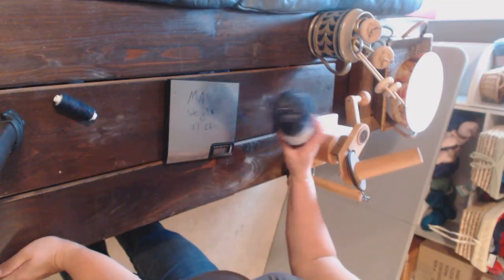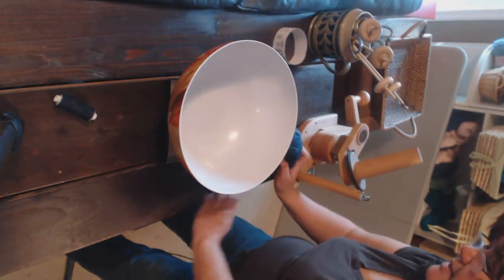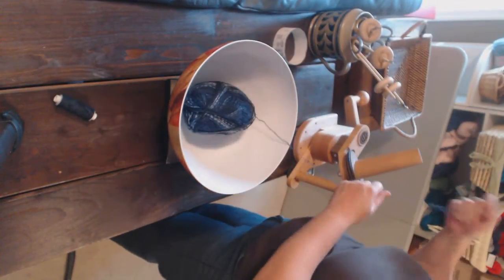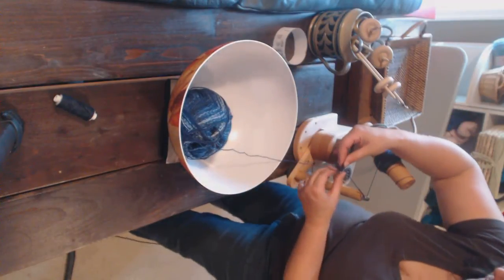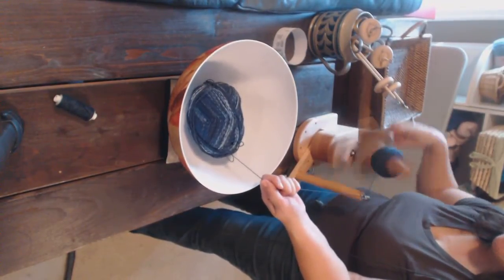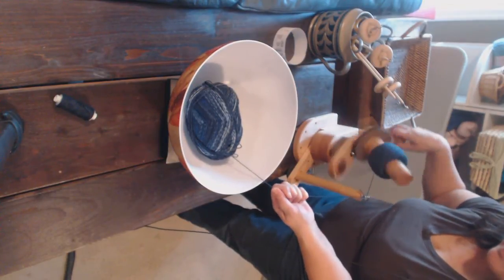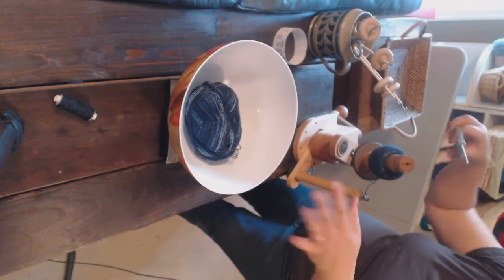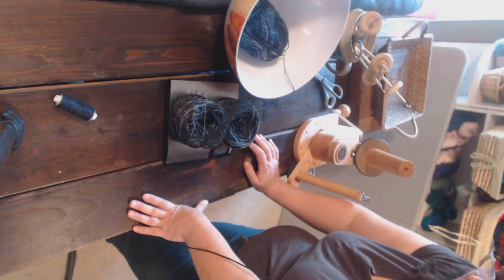Knit With Me: Basic Ribbed Socks for Men Step 1: Prepare your yarn and materials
Knit with me as I make a pair of basic ribbed socks for men.  This video series takes you through each step of knitting this pair of socks, and we'll cover both top-down and toe-up versions.   We'll be using the patterns found at the following links, and adding the photos as we complete each step.